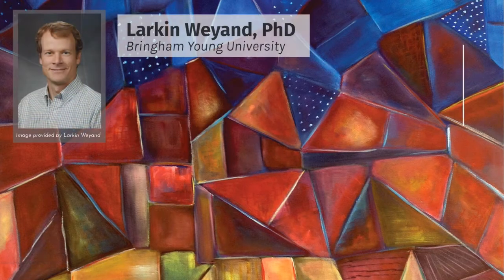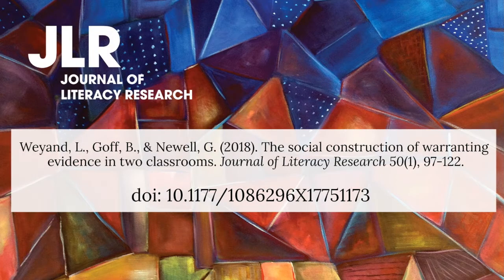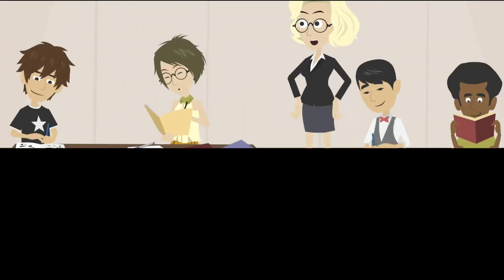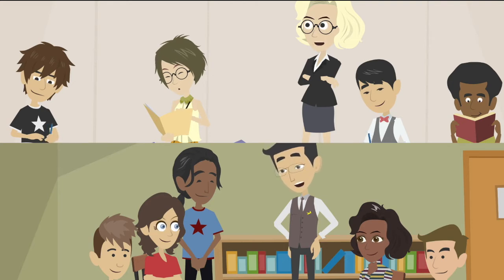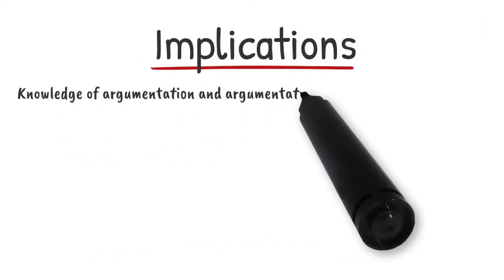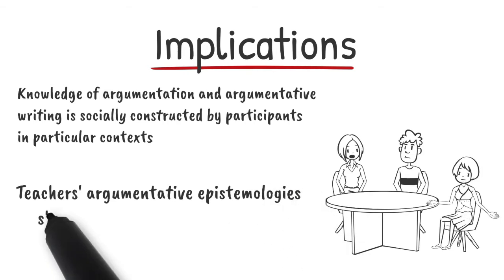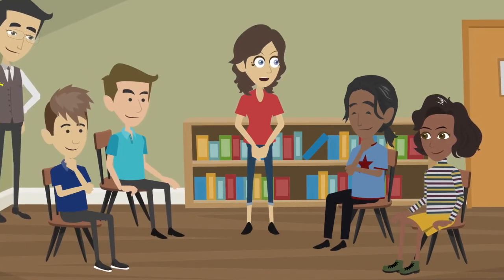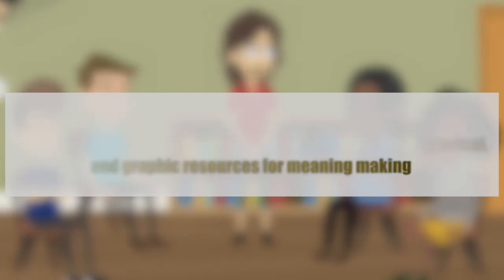The social construction of warranting evidence in two classrooms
Weyand, L., Goff, B., & Newell, G. (2018). The social construction of warranting evidence in two classrooms. Journal of Literacy Research 50(1), 97-122.